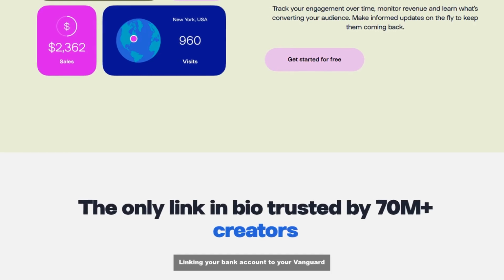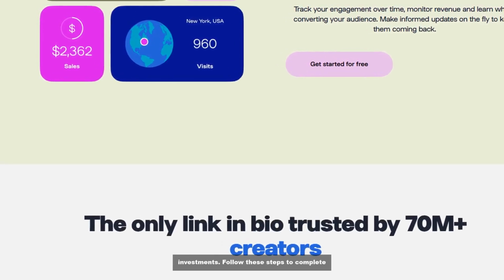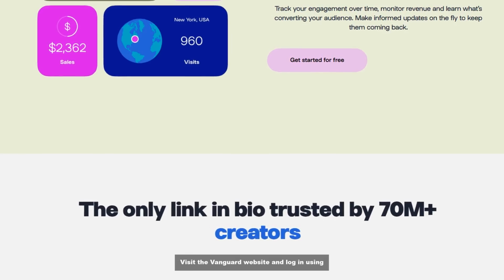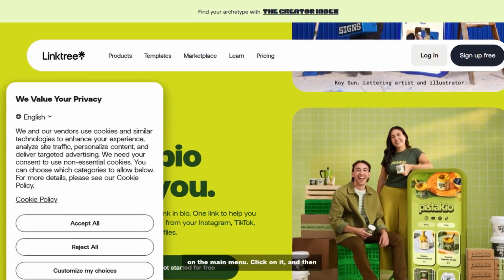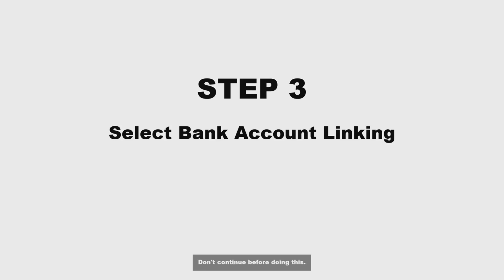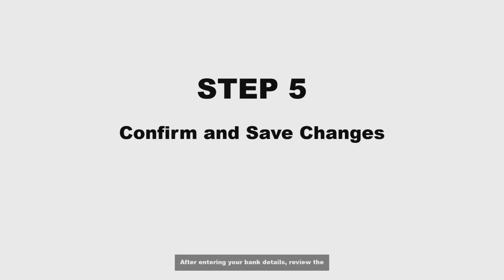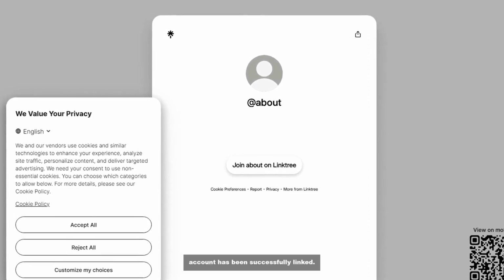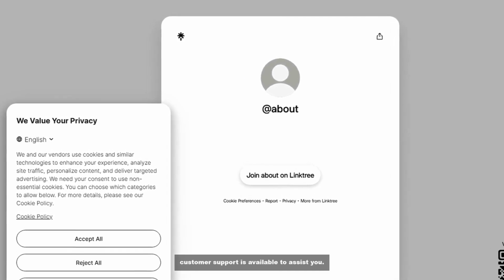How To Link Your Bank Account To Vanguard 2026 (FULL TUTORIAL)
In this video, we provide a comprehensive guide on how to link your bank account to Vanguard 2026 (FULL TUTORIAL). Whether you're a new investor or looking to streamline your finances, this tutorial covers all the essential steps.